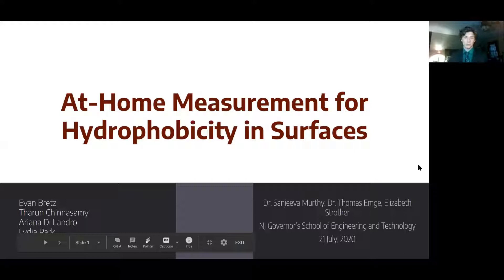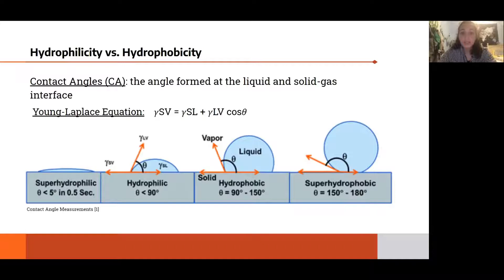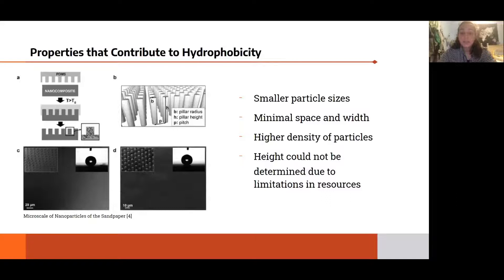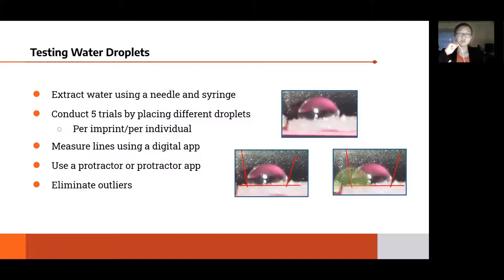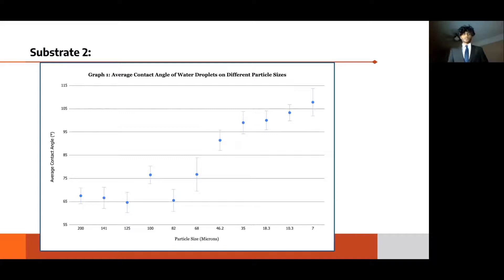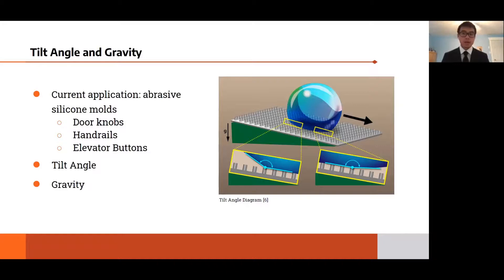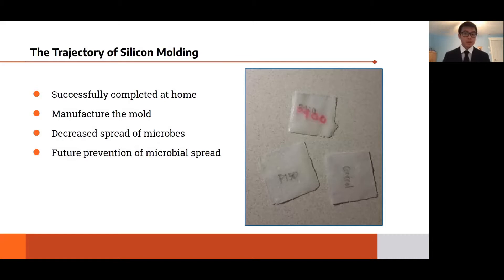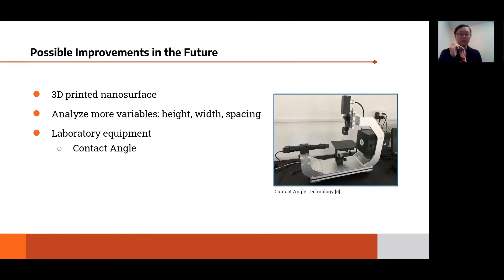Measuring Surface Hydrophobicity (GSET 2020 Research Presentation)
With the current COVID-19 crisis, the need for a safe way to combat microbial spread is more vital than ever in order to protect the public. This study proposes implementing textured, hydrophobic surfaces in public areas as a lasting solution to prevent the spread of bacteria and viruses. It was found that by altering the surface texture of a material by etching microscopic grooves, its hydrophobicity can be increased due to numerous air pockets pushing on water droplets in abrasive surfaces. As many common viruses have hydrophilic tails/arms and propagate easily in water, the implementation of hydrophobic materials to frequently touched surfaces is expected to reduce the transmission of microbes to individuals using the same surface. A series of tests utilizing a silicone mold to fabricate the nano- or micro-patterns of the textured surfaces sandpaper and fine powders on glass were conducted in order to analyze the effectiveness of their hydrophobic surfaces. Key factors that increase hydrophobicity can subsequently be applied to the various surfaces people commonly interact with.